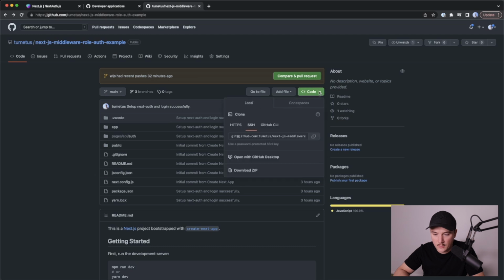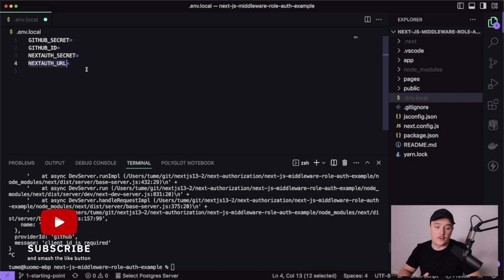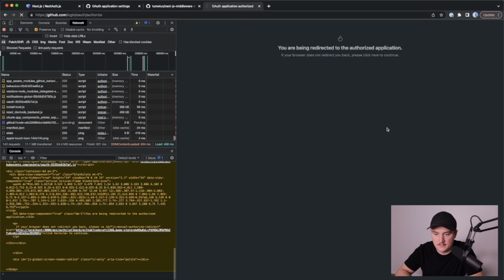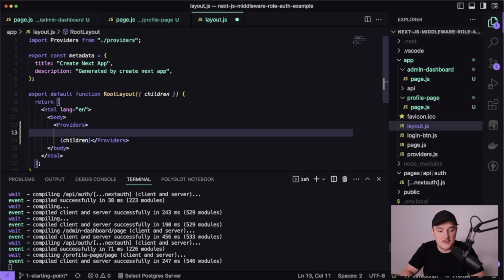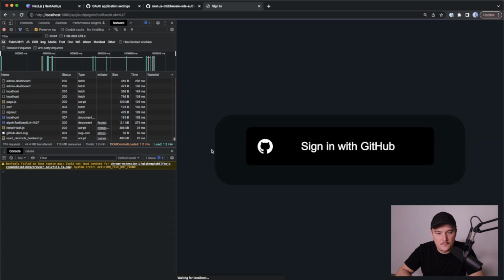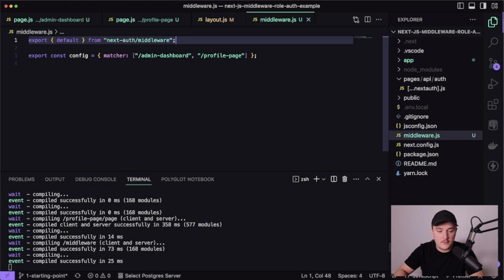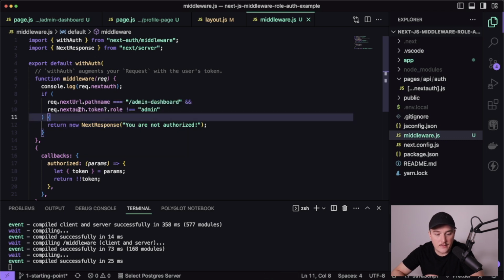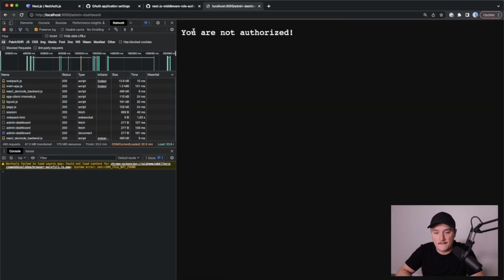Next.js 13 Role Based Authorization with Middleware & NextAuth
In this video we learn how to setup Next.js middleware to handle authorization for our whole application. We also take a look on how to add role based authorization to the application.

💻 MY GEAR
MY CODIGN LAPTOP
MY MOUSE
MY KEYBOARD
MY MICROPHONE
MICROPHONE BOOSTER
MY MICROPHONE ARM
MY CAMERA
MY STREAMING LIGHT

Timestamps
00:00 What this video is about
00:09 Setup the example project
05:06 NextAuth with Next.js 13
05:53 Adding example pages to the app
08:00 Add Middleware to protect whole app
11:13 Brilliant.org
12:29 Adding Role based authorization